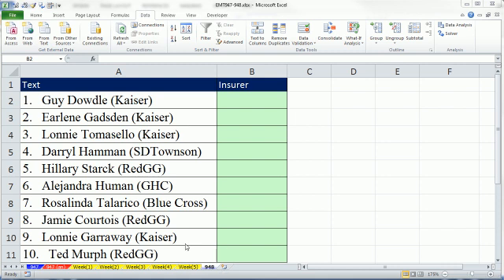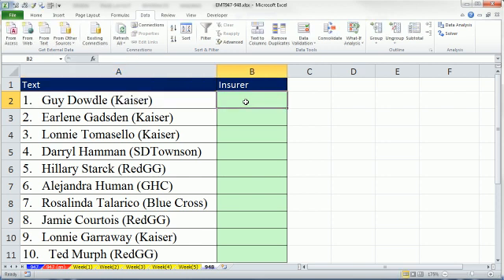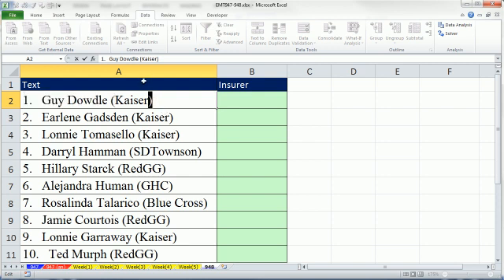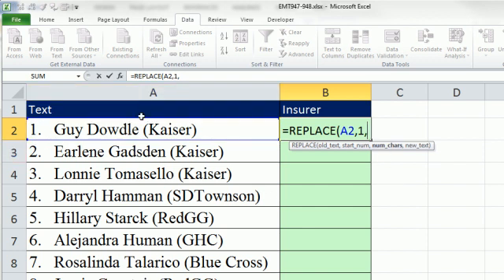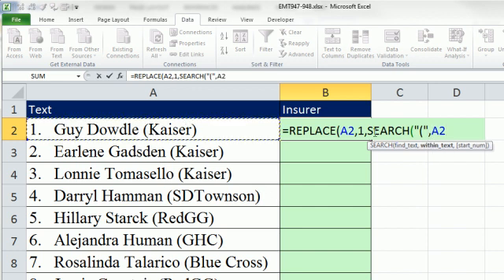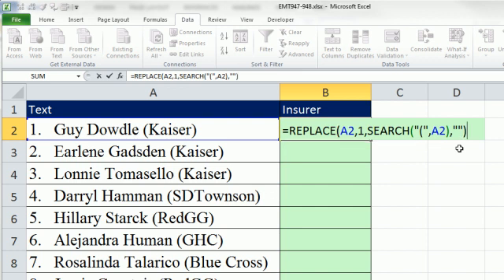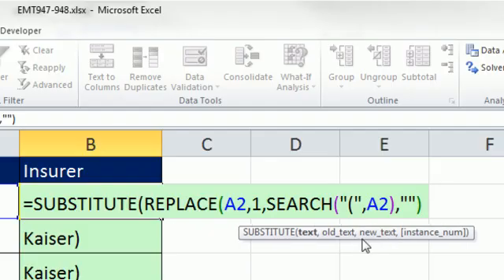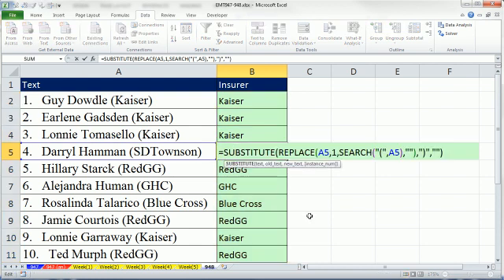Excel Magic Trick 948: Lookup Insurance Name from within Parenthesis (Extract Text From Text String)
Lookup Insurance Name from with Parenthesis (Extract Text From Text String) using REPLACE, SEARCH and SUBSTITUTE Functions.